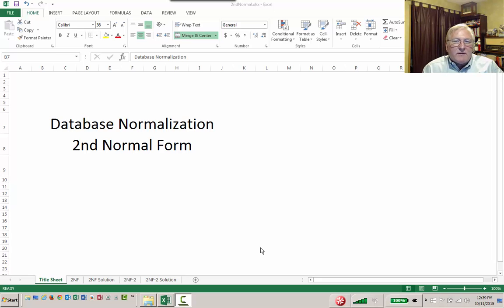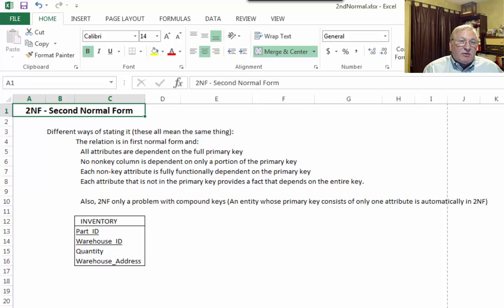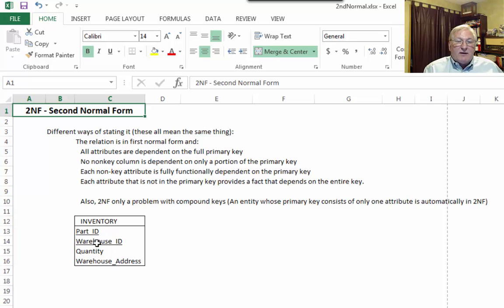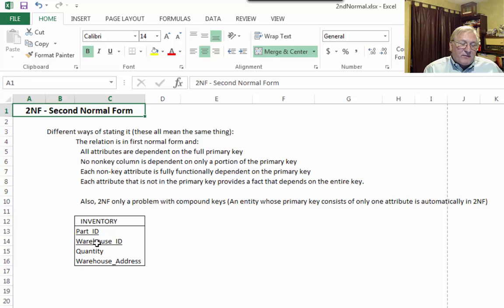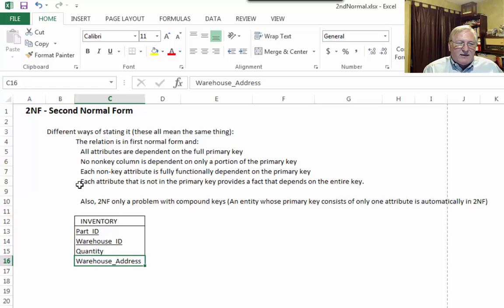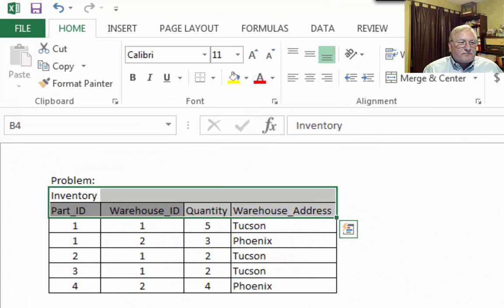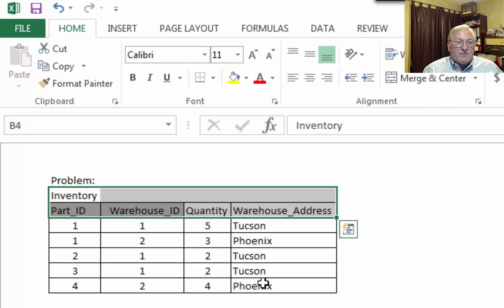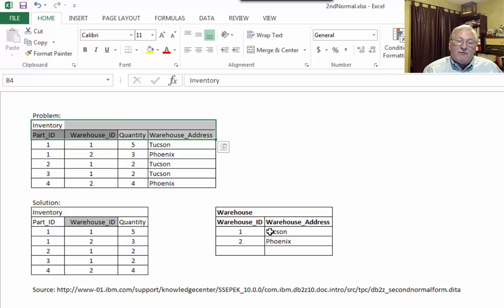2NF - Normalization Plain and Simple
Normalization in plain English part 2 of 4 - Second Normal Form